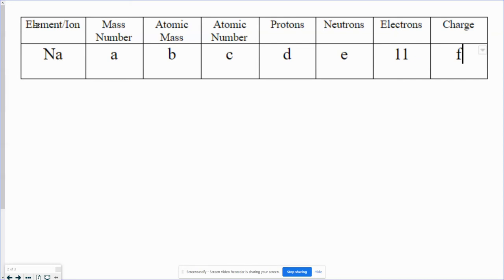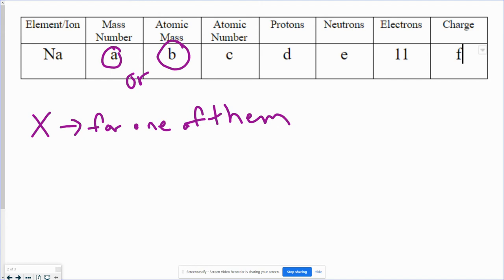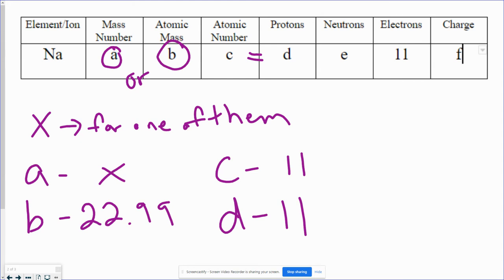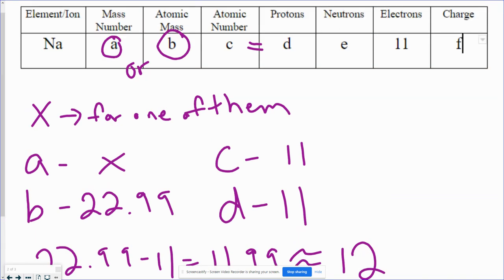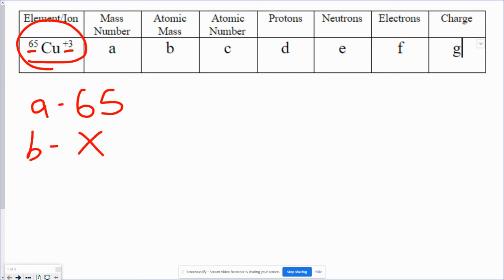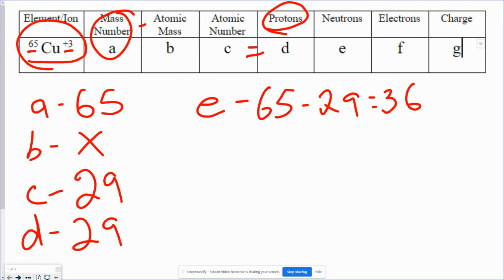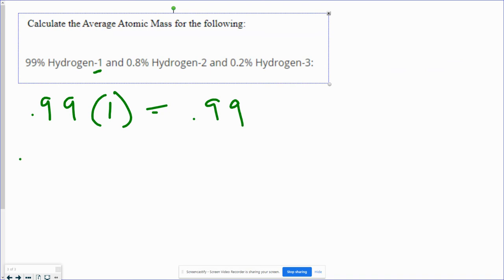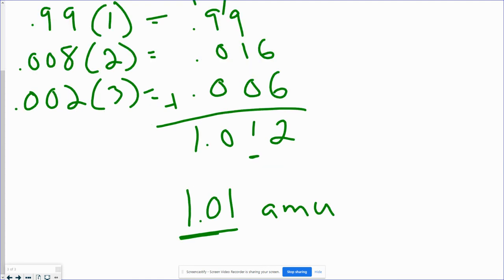Counting Atoms Wksts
How to input answers on the counting atoms wkst